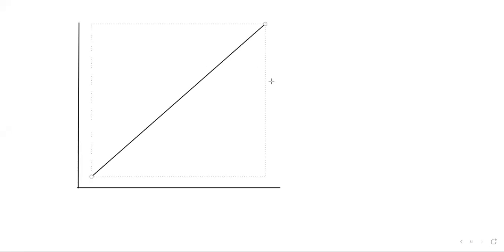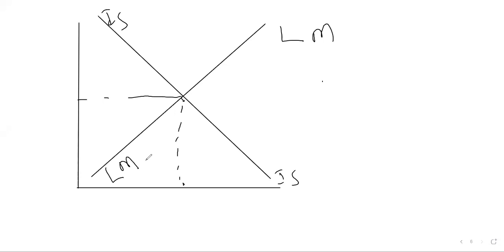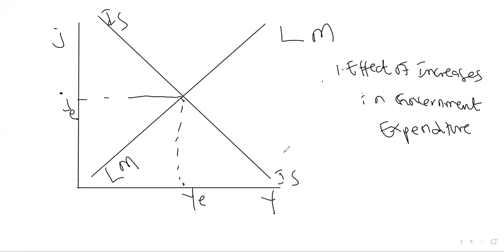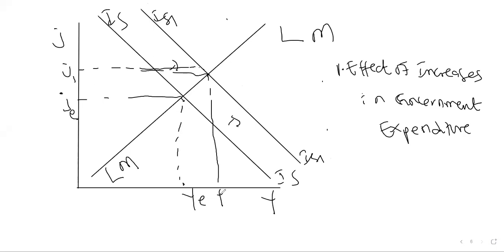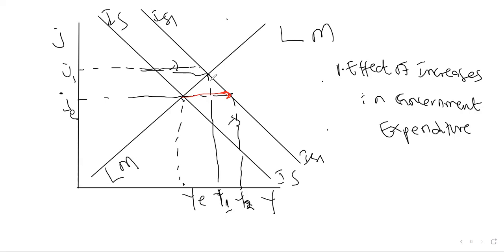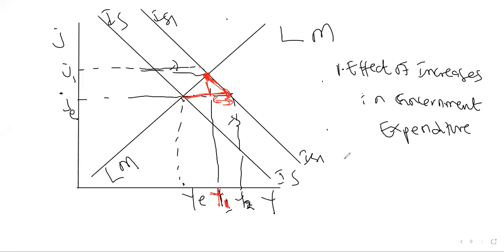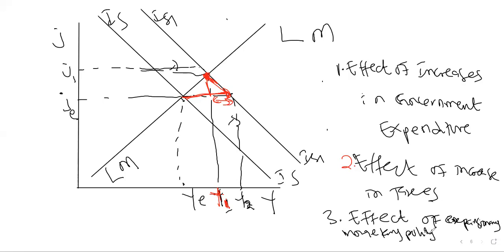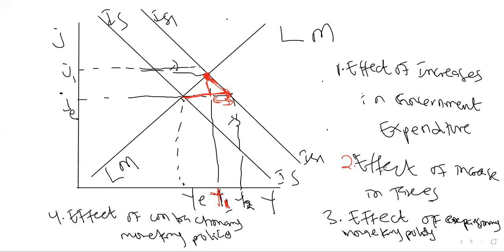IS - LM Analysis Part 3 - Effects of fiscal and monetary policy on IS - LM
In this video I have explained how changes in  fiscal and monetary policy affects the equilibrium in the goods market and money market.